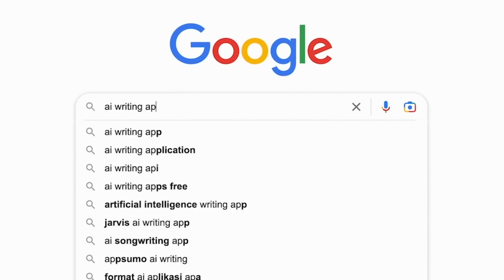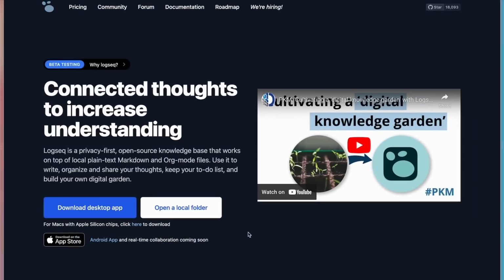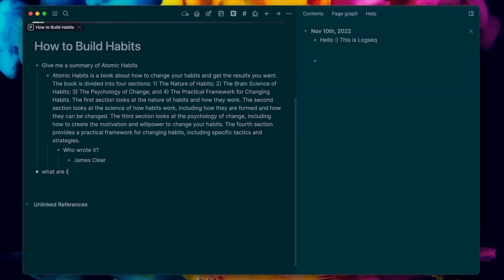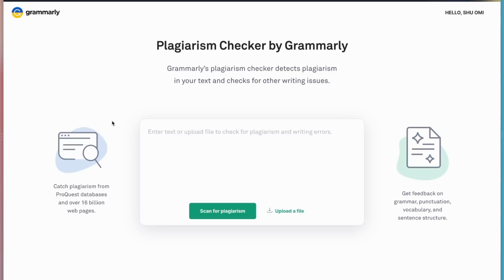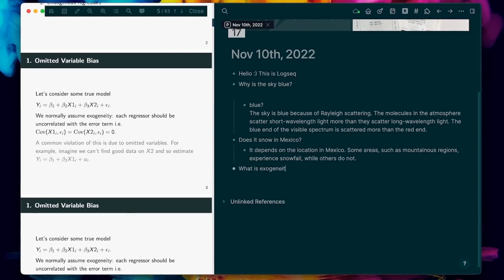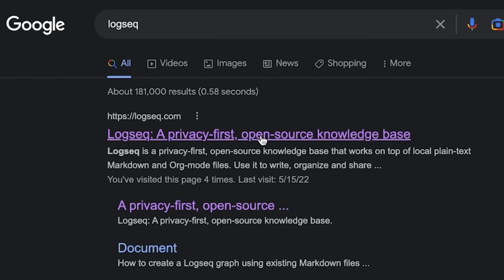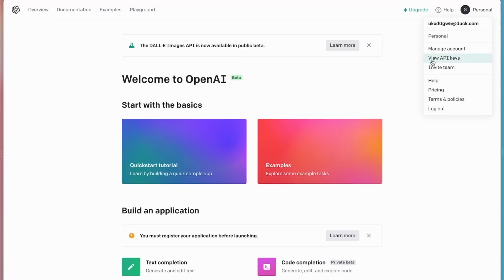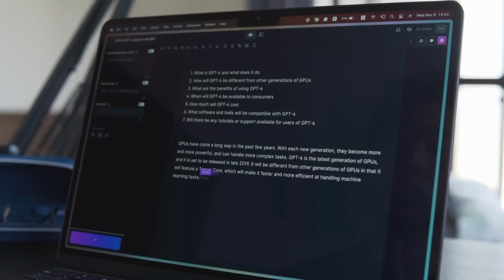Is This The Future of Note-Taking? | GPT-3 for Studying and Writing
I tried the new AI tool for Logseq, and the result seems promising! Of course, GPT-3 won't magically make you smarter, but it does save you some time and helps you write more.

We're now seeing more and more AI writing tools like LEX and Jasper, but are there going to be more AI note-taking tools too?

▬▬▬▬▬▬▬▬▬▬FAVORITE TOOLS▬▬▬▬▬▬▬▬▬▬
🔬 RESEARCH

If you'd like to:
1) have a chat,
2) ask me a question,
4) want me to make a video about your product

▬▬▬▬▬▬▬▬▬▬Chapters▬▬▬▬▬▬▬▬▬▬